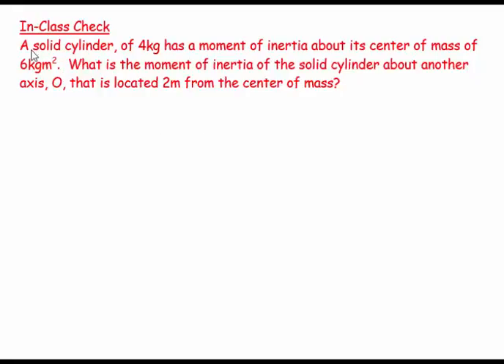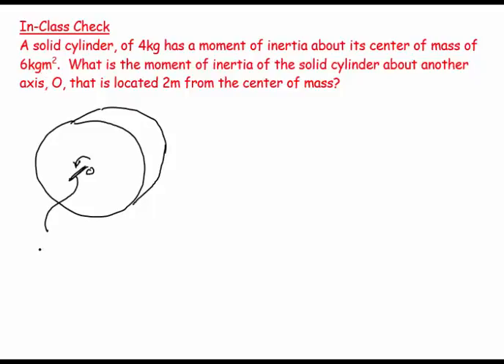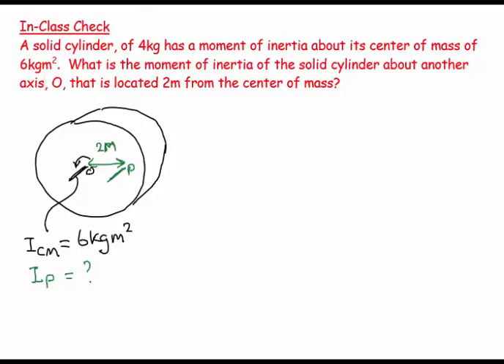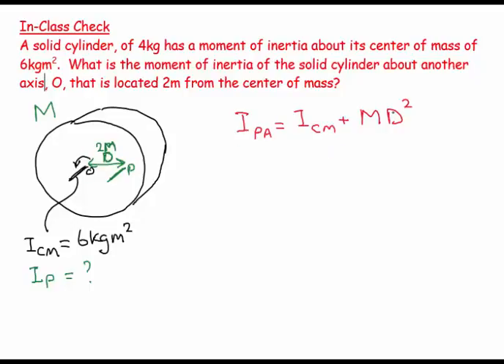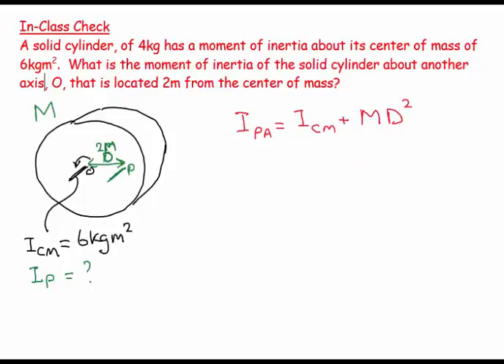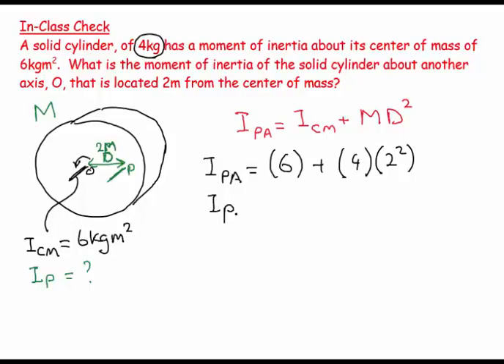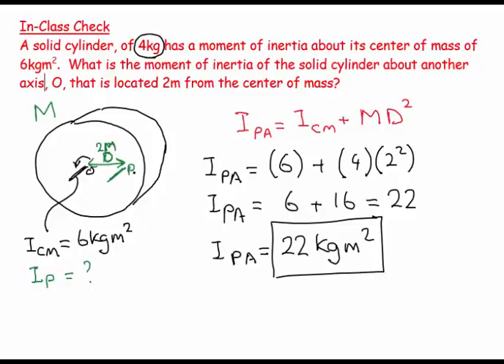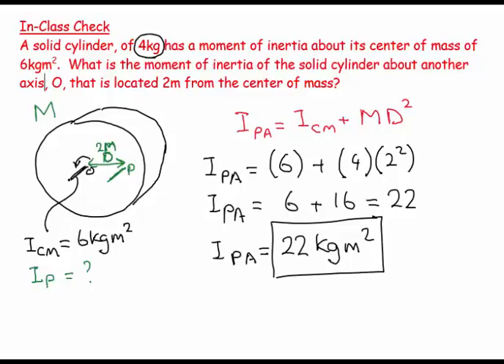10) Moment of Inertia with Parallel axis 1 - numerical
Finf the moment of inertia of an object about an axis that is parallel to an axis that passes through its center of mass.